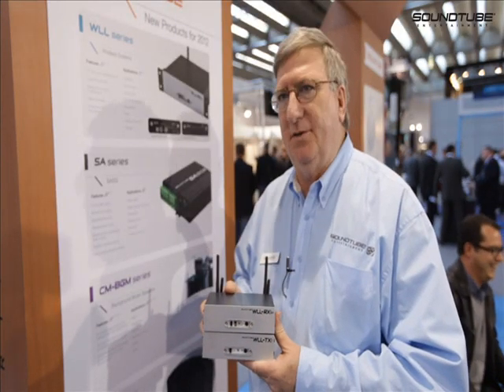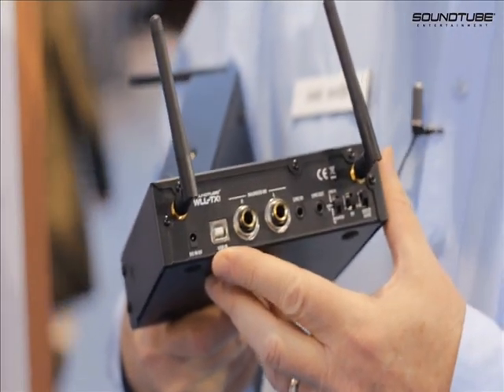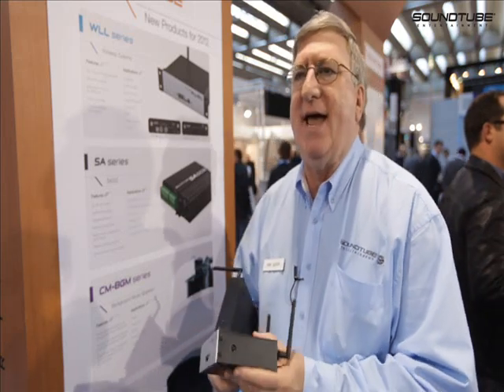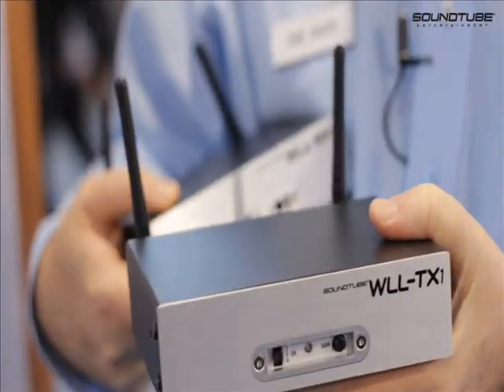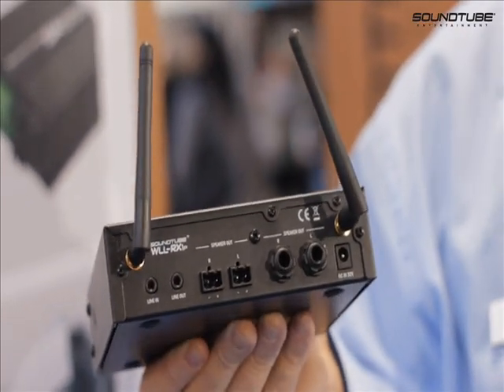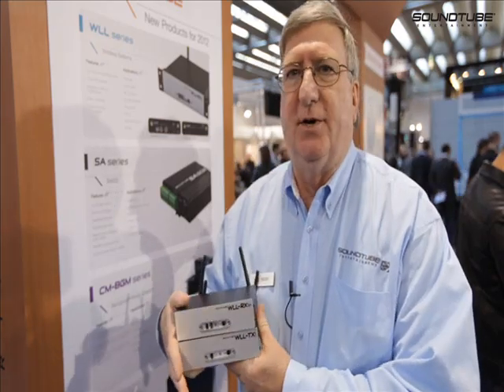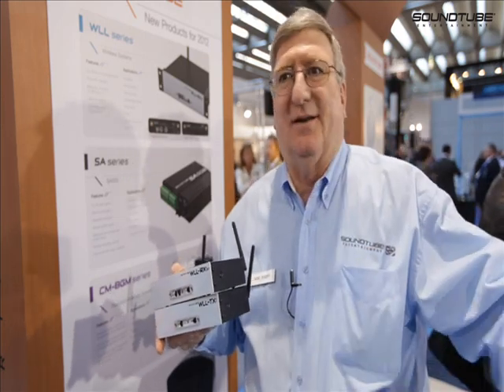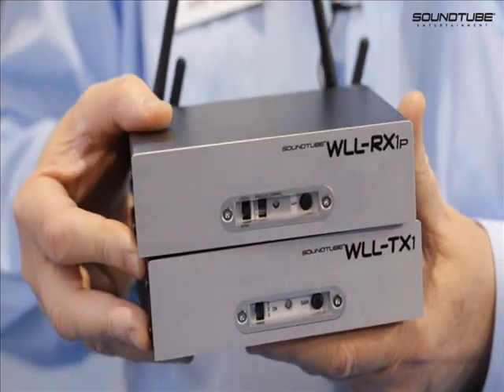WLL-TR-1p Product Profile.wmv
Product profile of the new SoundTube Entertainment WLL-TR-1p wireless system consisting of the WLL-TX1 transmitter and WLL-RX1p receiver recorded at PL&S in Frankfurt, Germany. VP of Sales Duke Ducoff walks us through the system features. Designed to work with all SoundTube Speakers (as well as other brands), the WLL-TR-1p system enables the placement of speakers in locations where running wires may be difficult or impossible. Utilizing uncompressed streaming digital audio over 2.4 GHz and requiring only AC power for operation, the SoundTube wireless system provides two 50 W channels of audio. The WLL-TR-1p is sold as a system and contains one WLL-TX1 transmitter and one WLL-RX1p receiver. Individual transmitter and receiver units may be purchased.